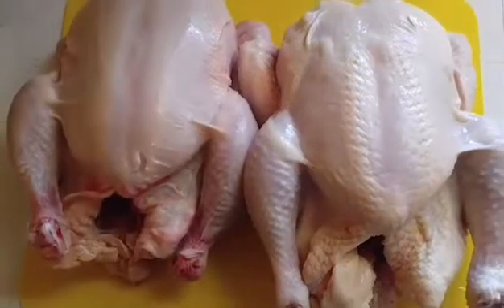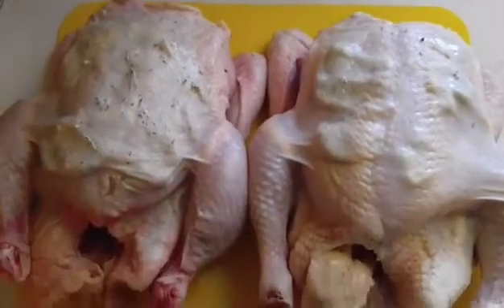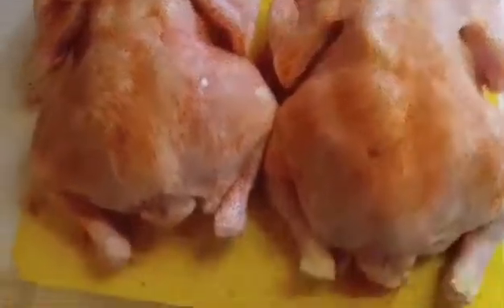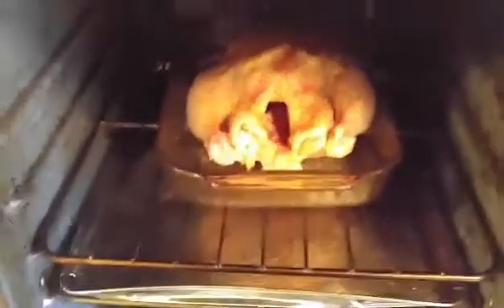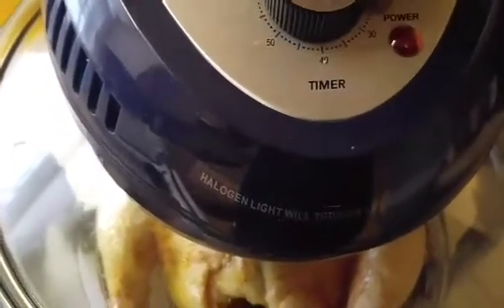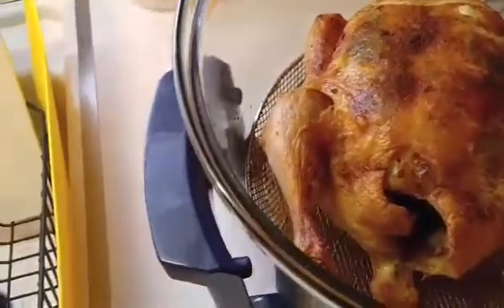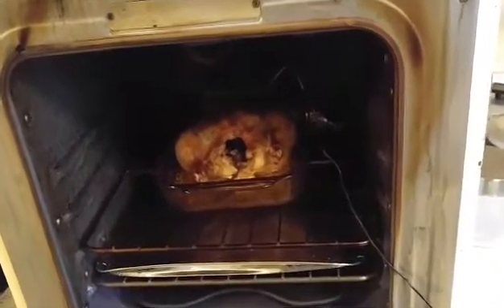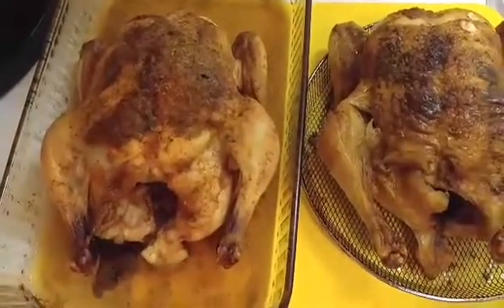Baking chicken in the Big Boss oil-less Fryer and in the oven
This is a comparison video on the different ways to bake chicken. I cooked one chicken in the oven the regular way and I cook the other chicken in the Big Boss oil-less Fryer. I will have to say the chicken baked in the oven was better than the chicken baked in the oil less fryer!